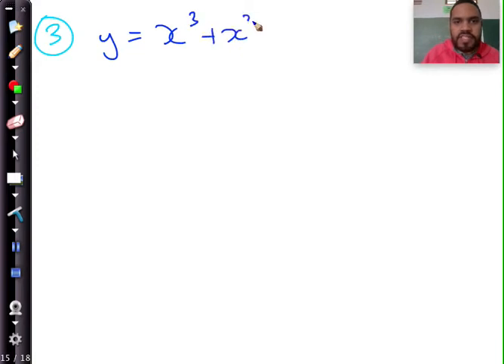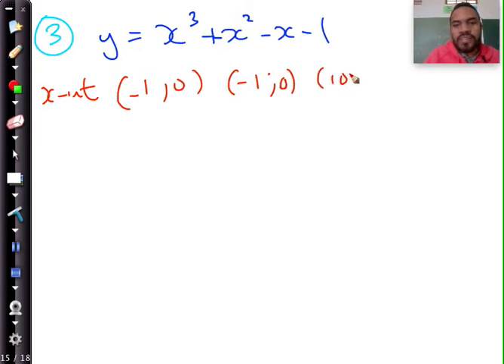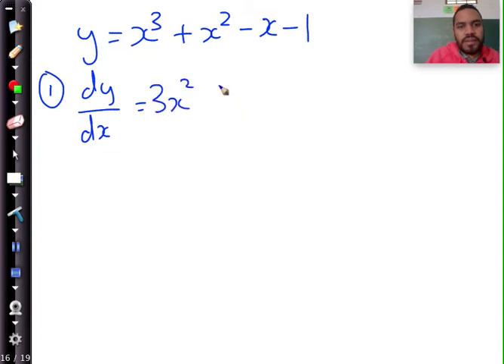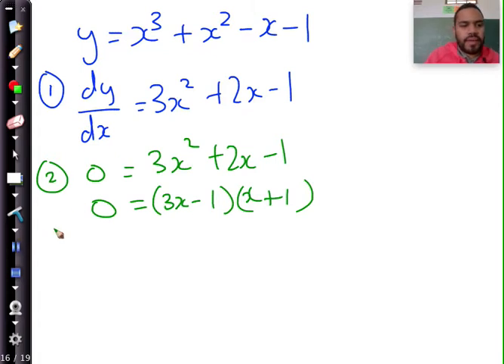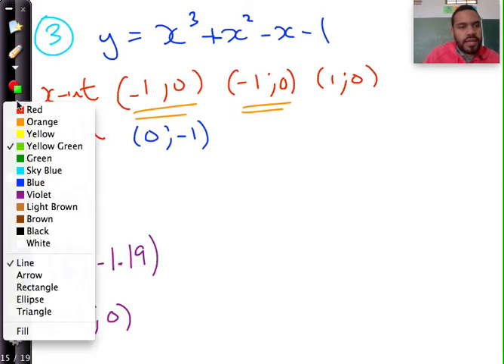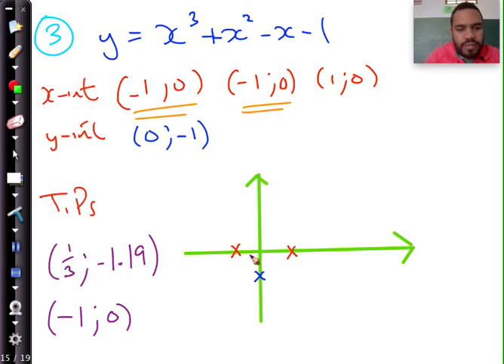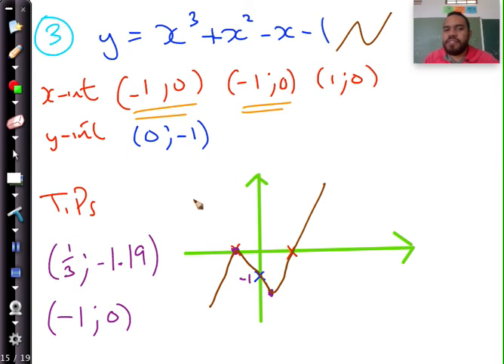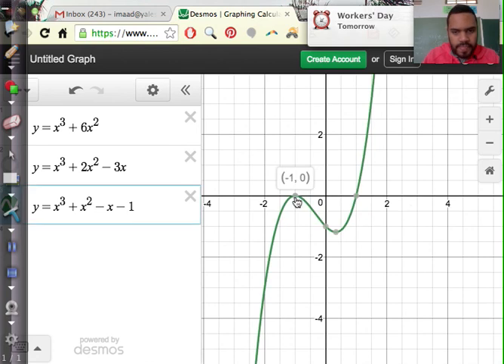f06 Cubic polynomial sketch example 3